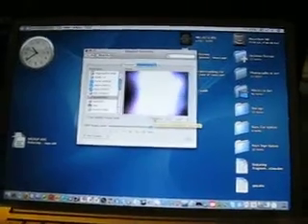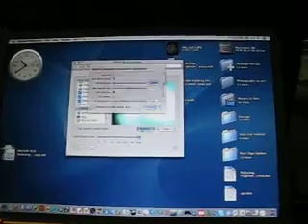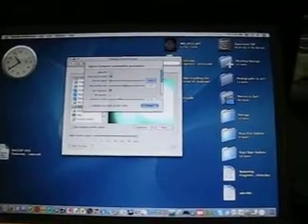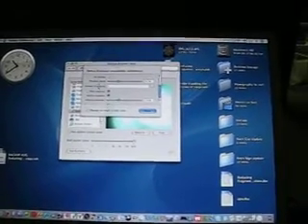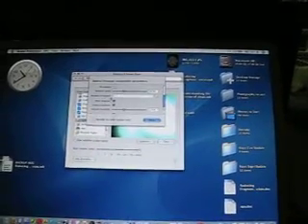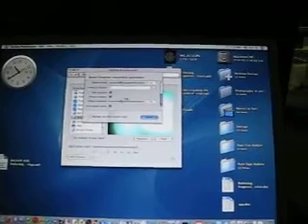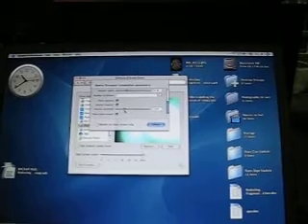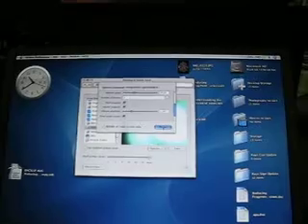SoundStream sound visualizer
SoundStream is a free program that allows you to visualize sounds from a microphone. It runs on Mac computers.  I use it at Deafblindresources.org for people who are deafblind to see their own voice and the sounds around them.